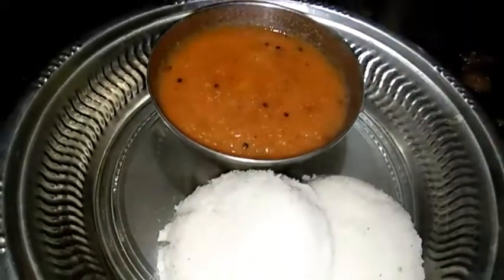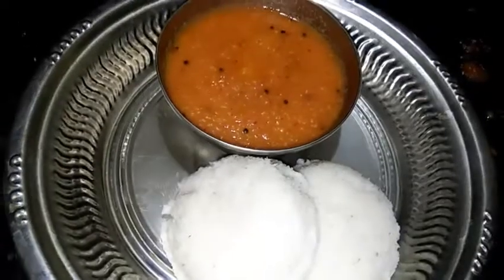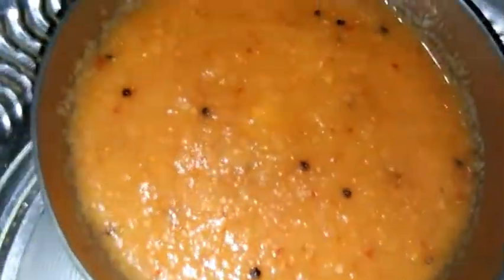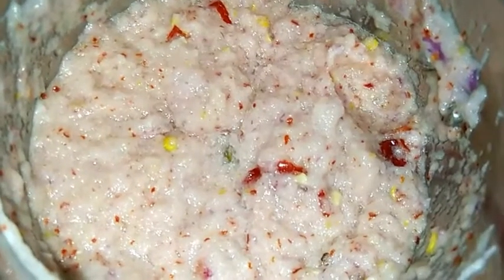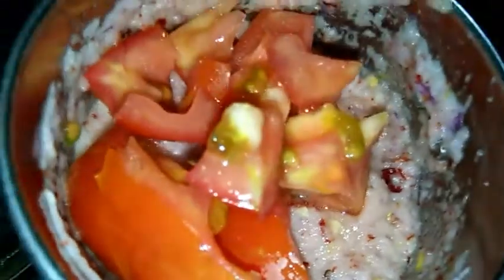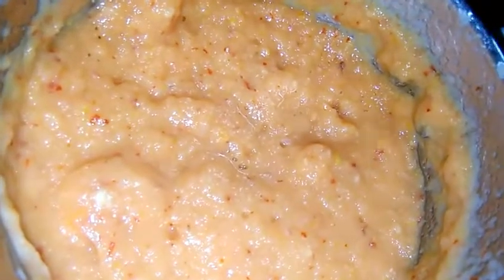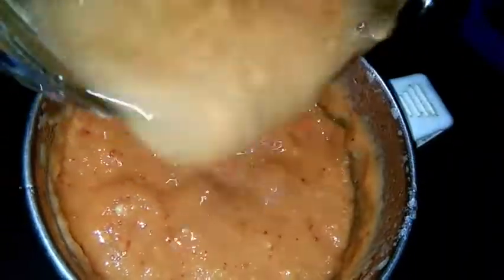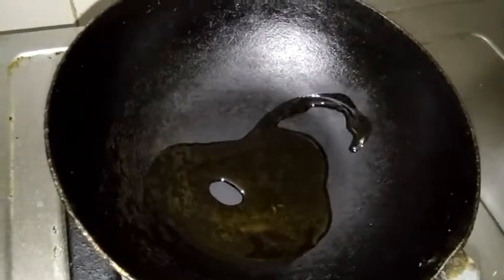ரோஜாப்பூ சட்னி (Rose 🌹 Chutney)